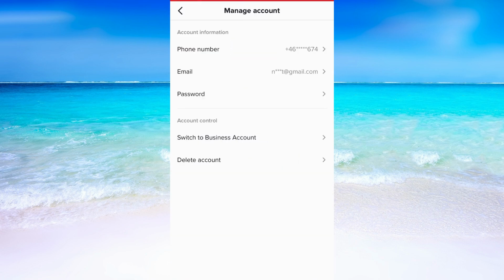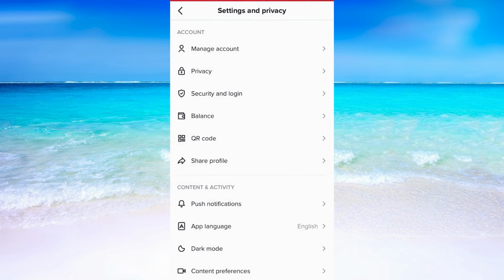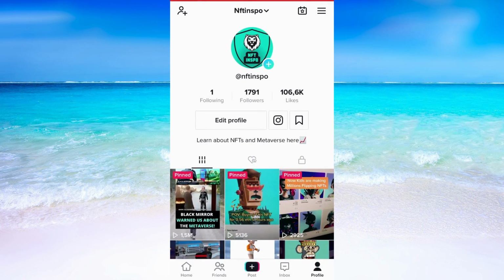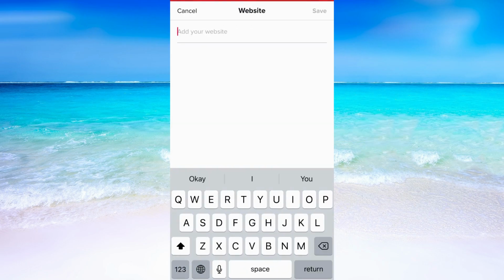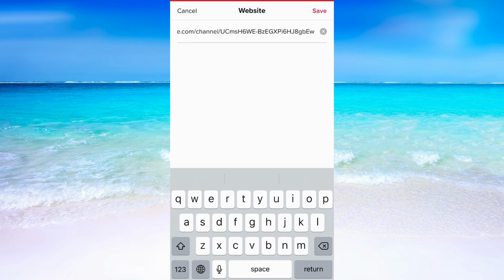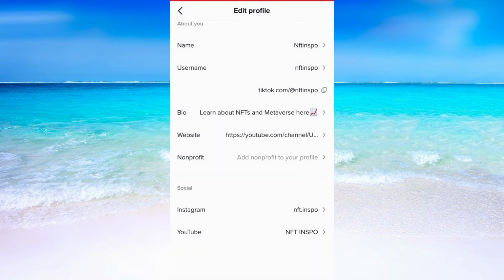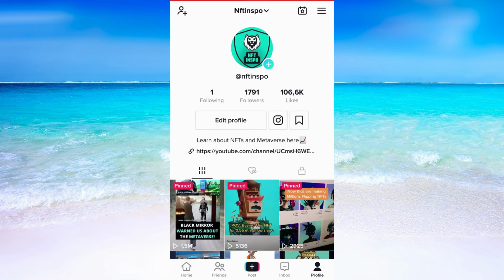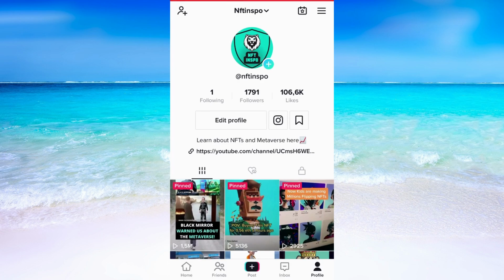How To ADD A LINK To TikTok Bio Without Business Account (EASY 2025)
In this video I will show you how to add a link to tiktok bio. After you have watched this you will know how to add link to tiktok bio 2025. Watch this step by step guide on how to add website on tiktok.

This is a tutorial on add a link to tiktok profile